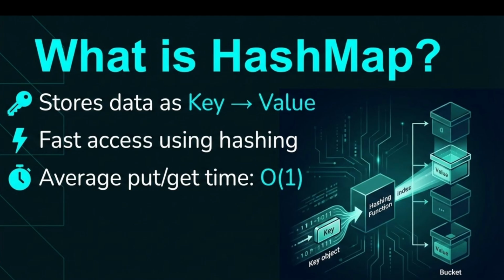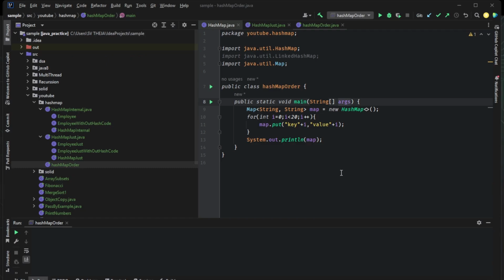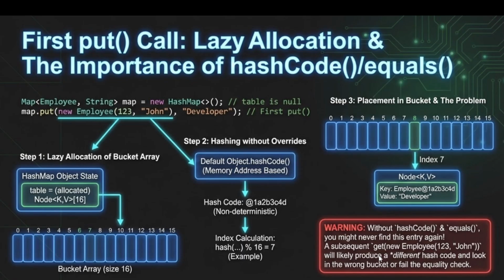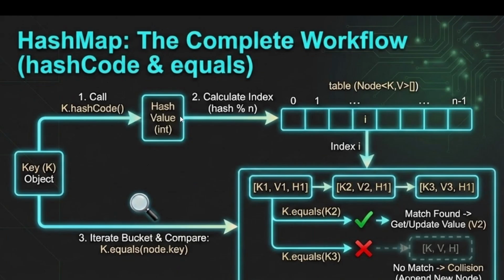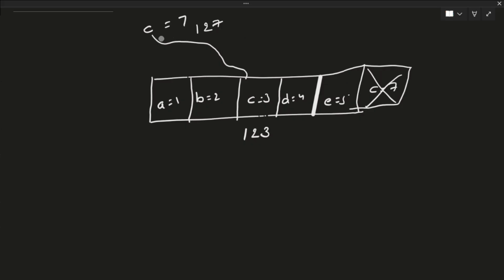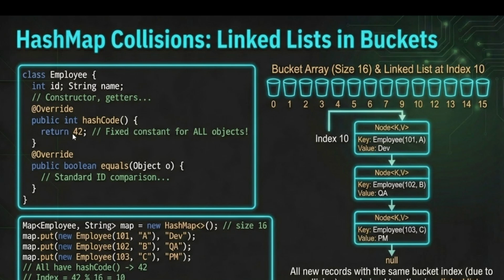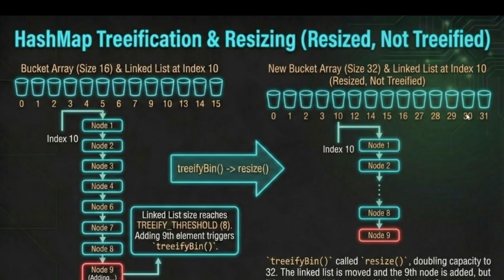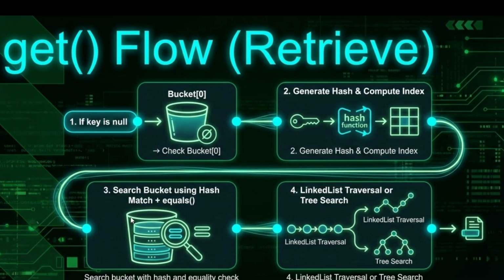HashMap Internal Working in Java | hashCode(), equals(), Collision, Treeify (JDK 8+)Timeline 1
In this video, I explain HashMap Internal Working in Java step by step with a clear diagram.

✅ Topics covered:

What is HashMap and how it stores data

hashCode() and equals() role in HashMap

Index calculation (bucket selection)

Collision handling using LinkedList

Treeify in JDK 8+ (LinkedList → Red-Black Tree)

Time complexity: O(1) average, O(log n) after treeify

This is a must-know Java interview question for backend developers.

📌 Watch till end for full internal flow with examples.